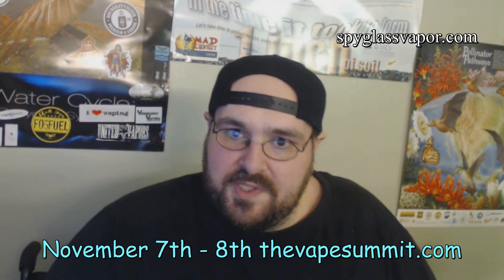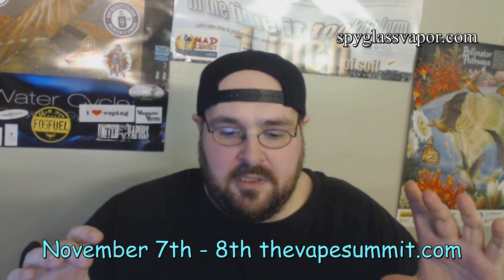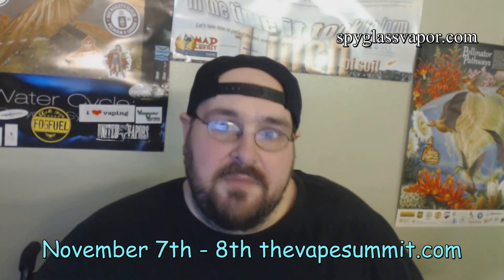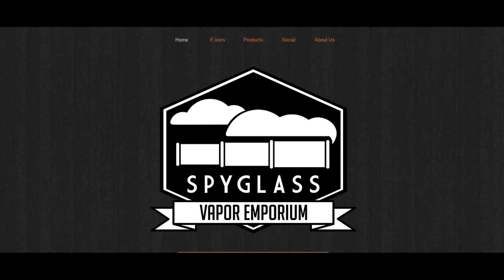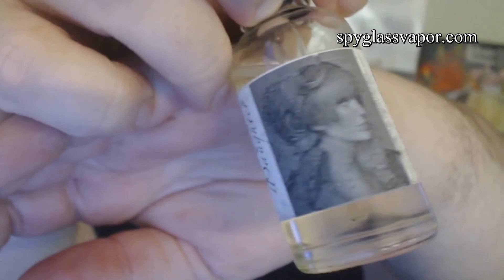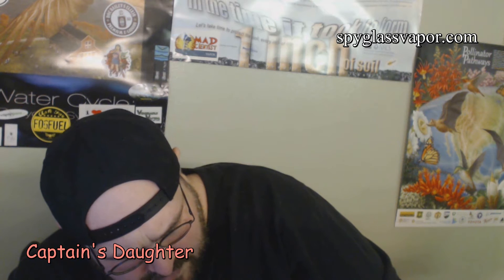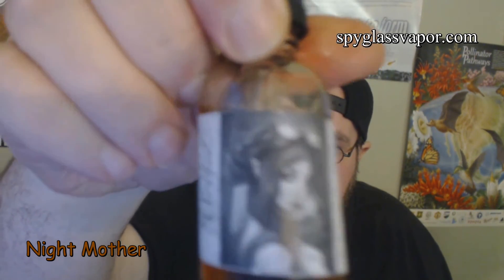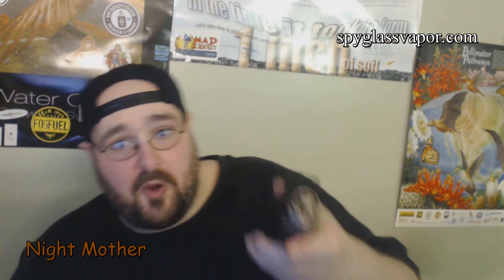4 From SpyGlass Vapor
Spyglass Vapor

6 Flavors to choose from
Very high VG making this a great dripper line 10/90 Pg/Vg

November 7th they will go into individual sale of each of their flavors as that is the date for the The Vape Summit II more information on that can be found